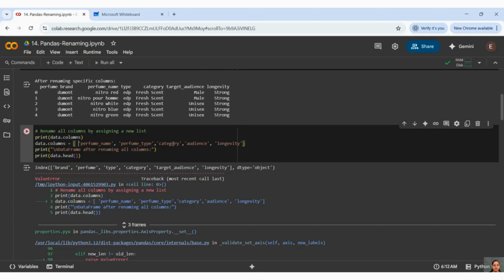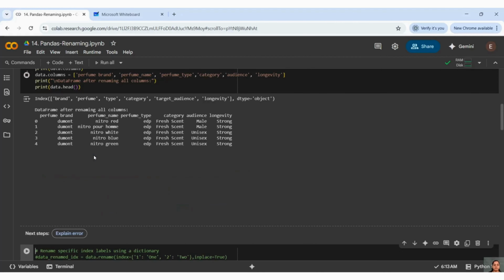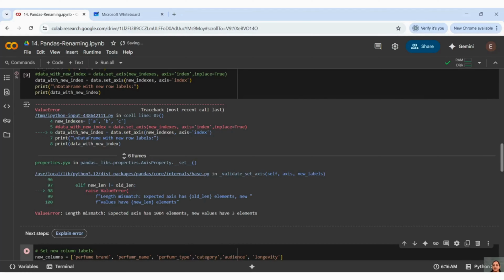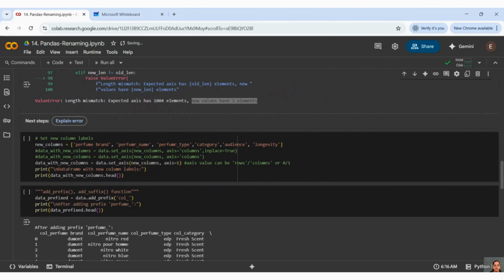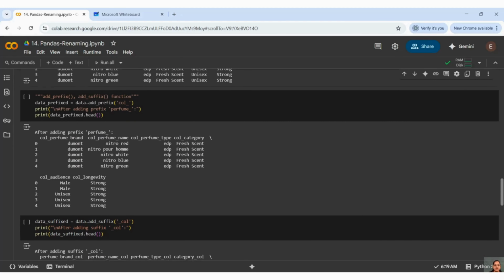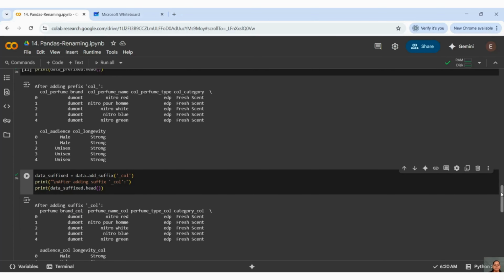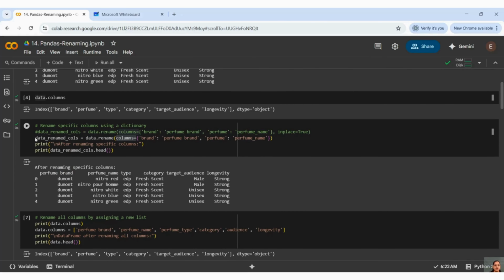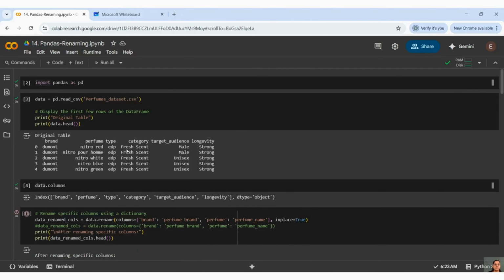The #1 MISTAKE You're Making with Data Labels INDEX or COLUMN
Renaming Index labels and Column names

Learn how to rename columns in Pandas with this hands-on Pandas tutorial. Explore techniques to rename column in Pandas efficiently using Python and enhance your data science workflows. This tutorial covers practical examples of Pandas column renaming, helping you manipulate and organize datasets effectively for analysis, reporting, and real-world projects.
Learn how to perform Renaming in Pandas — an essential step in cleaning and organizing datasets for analysis. With Pandas, you can easily rename columns, indexes, and make your data more readable.
In this tutorial, I have covered:
✅ Renaming columns with rename()
✅ Renaming row indexes
✅ Using inplace vs returning a new DataFrame
✅ Renaming with dictionaries and functions
✅ Handling bulk renaming efficiently
✅ Real-world examples for Data Cleaning & Analysis
Perfect for beginners and data science learners who want to keep their datasets structured and easy to understand.

Chapter/ Timestamp:
00:00 - intro
01:37 - how to load dataset?
02:49 - how to rename specific column?
04:30 - how to rename all columns?
06:42 - how to rename specific index?
08:20 - how to do setting row labels (index)?
09:34 - how to set new column labels?
11:28 - how to add_prefix(), add_suffix()?
12:55 - what are the example on rename a series?
14:17 - what is inplace=true?
16:10 - outro